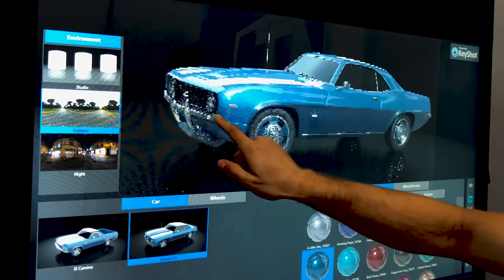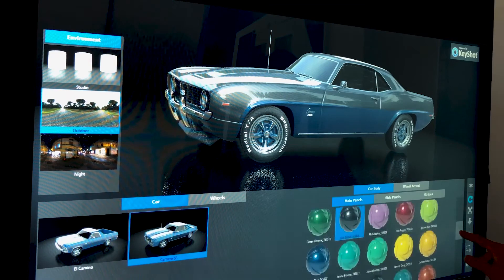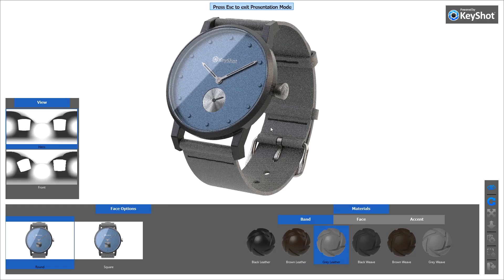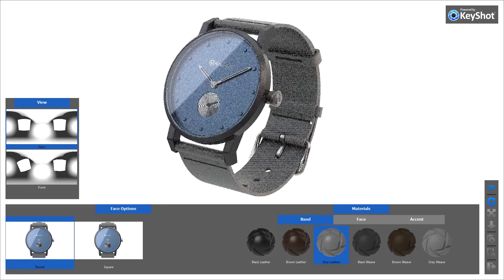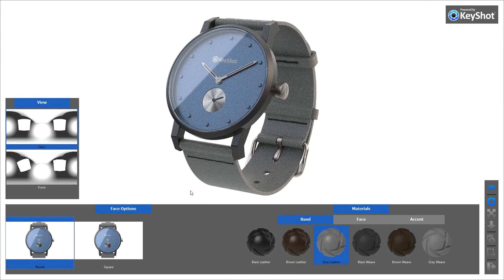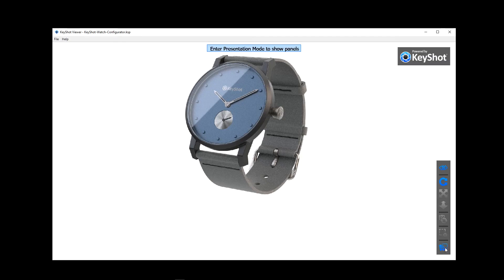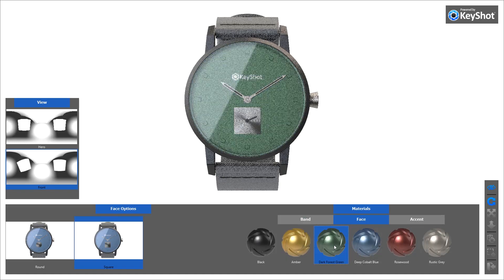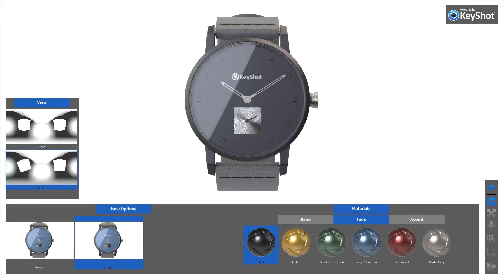KeyShot Viewer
KeyShot Viewer is a free, stand-alone application that enables secure sharing of KeyShot scenes for interactive, photo-realistic 3D model viewing, presentation and configuration, using the same real-time ray tracing render engine as KeyShot to produce amazing visuals with speed and quality.